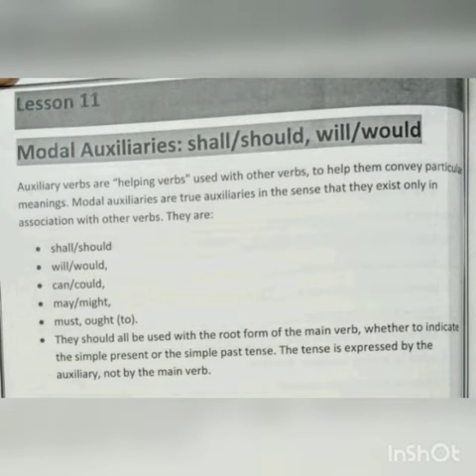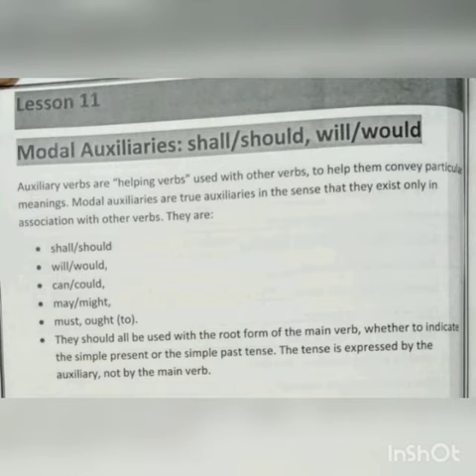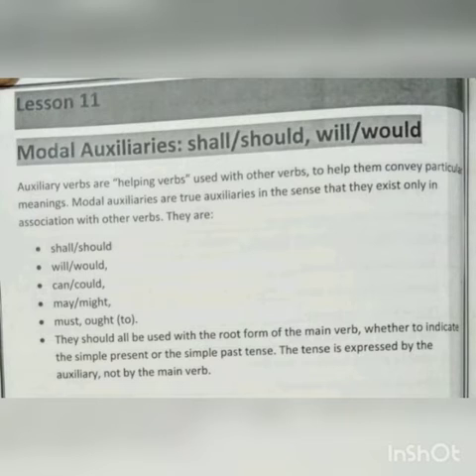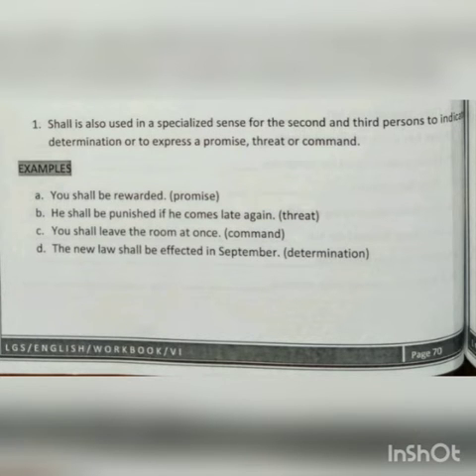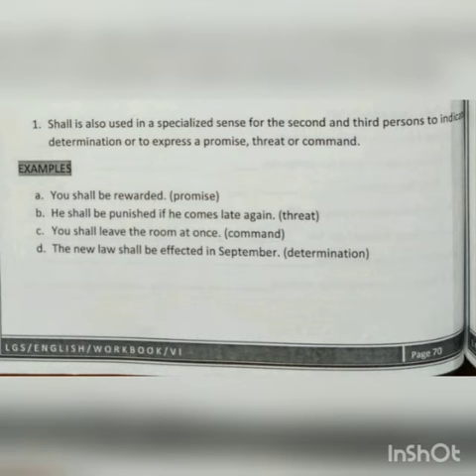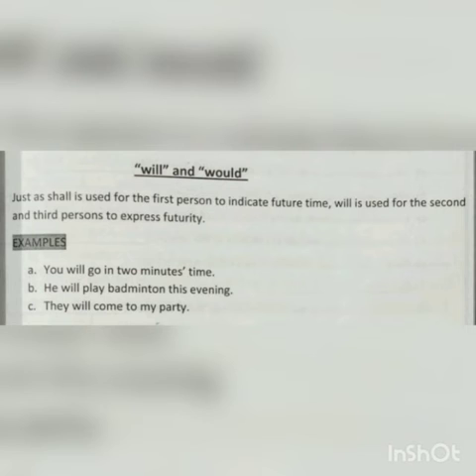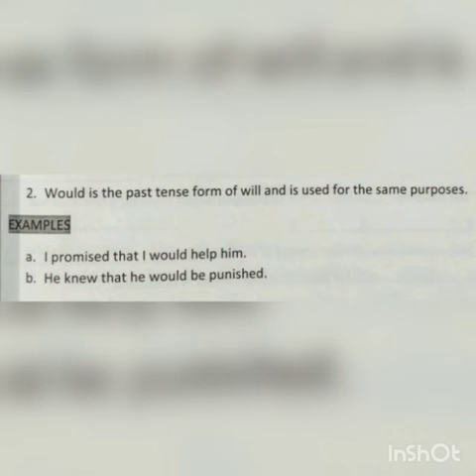Modal Auxiliaries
Use of should /would